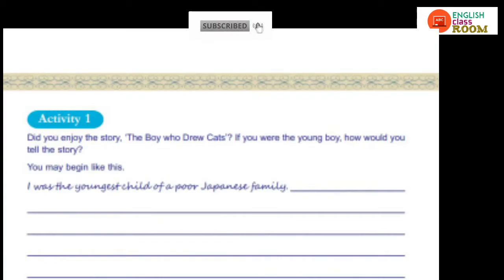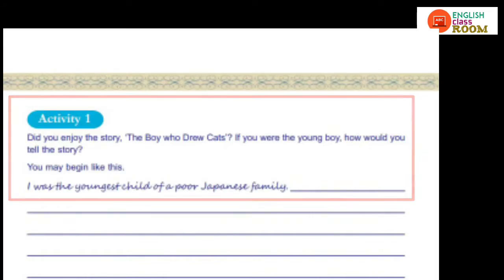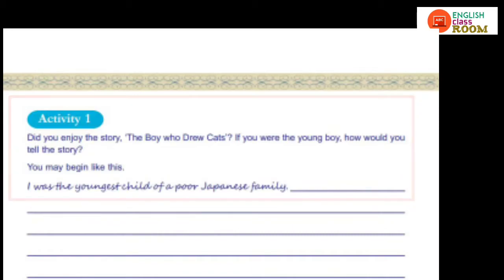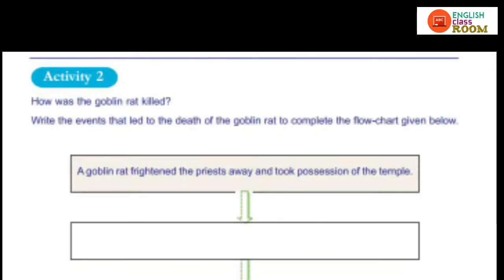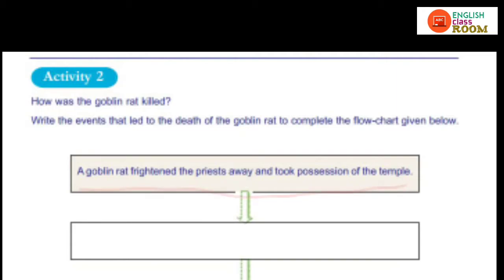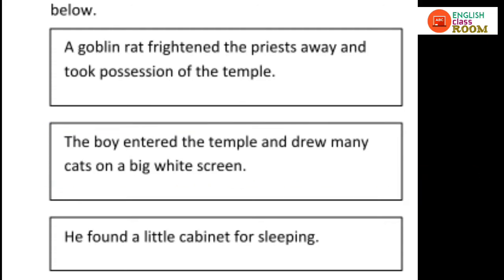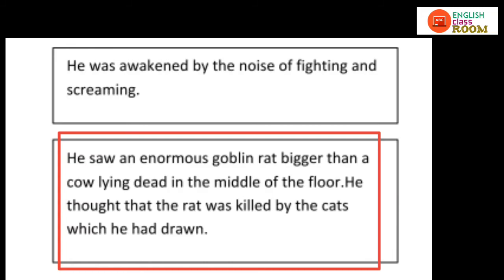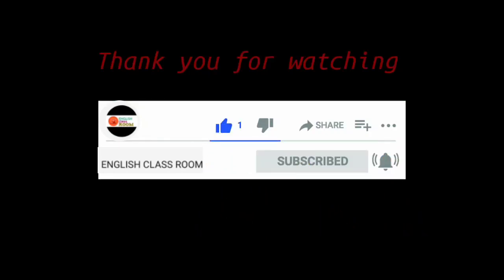Class -8|The boy who drew the picture|Activities| English Class SCERT|Malayalam|Unit 1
activities in The boy who drew the picture (Unit 1) in 8th standard English (SCERT)